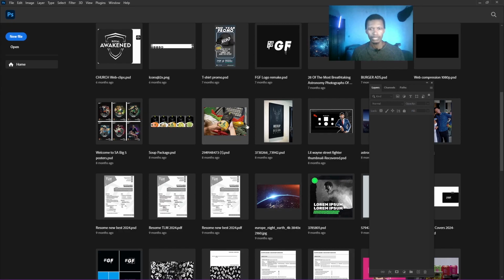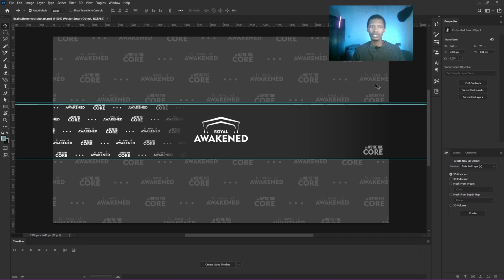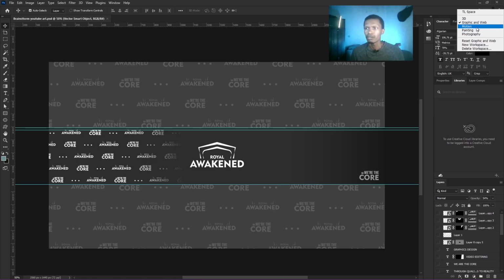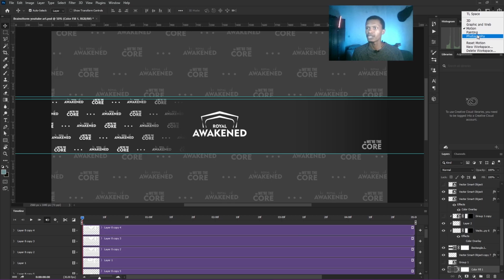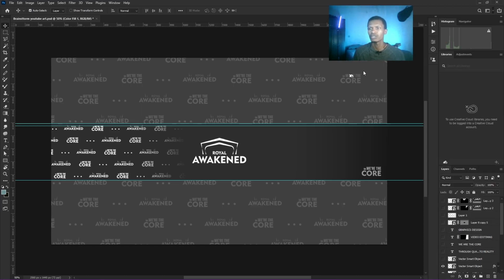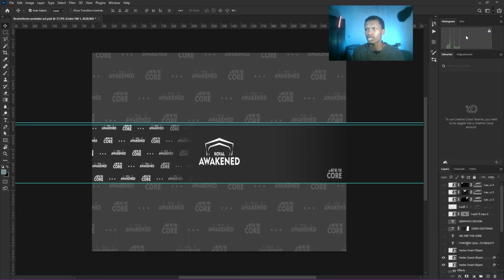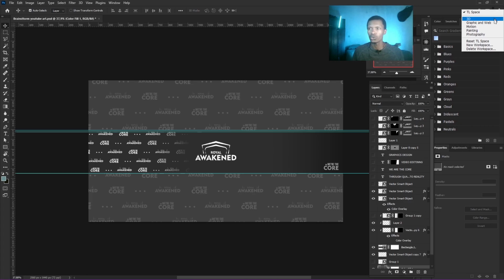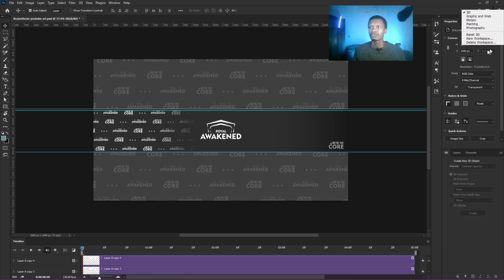WORK SPAPES (Adobe photoshop)